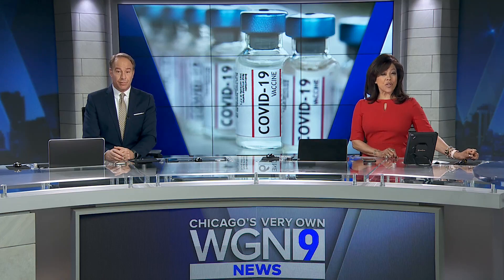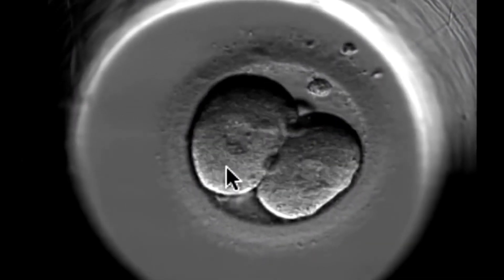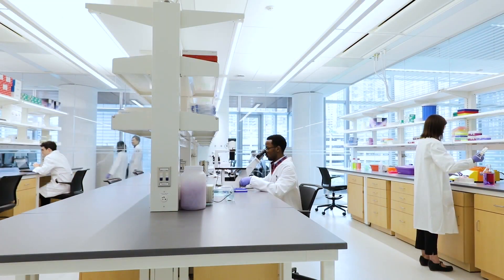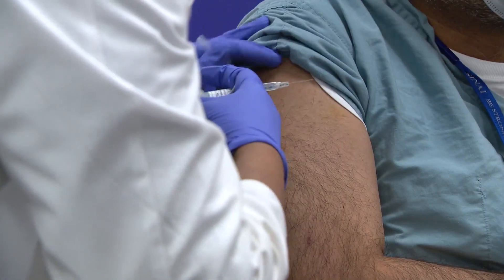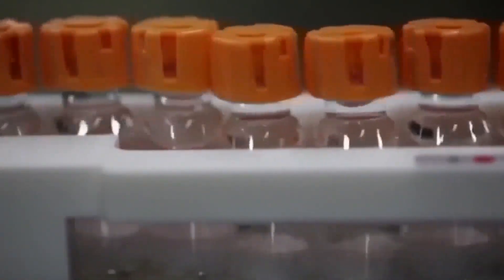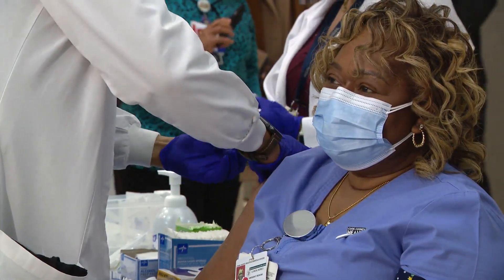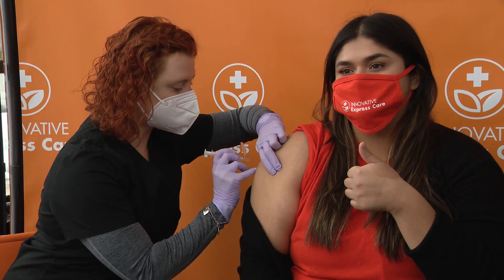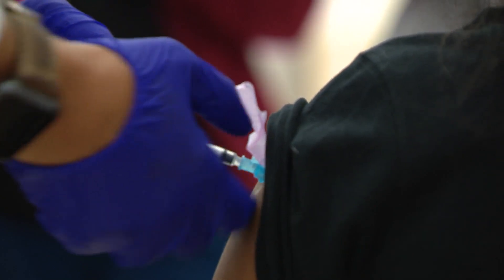How fetal-derived cells play a critical part in vaccine development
The COVID-9 vaccines are working so well, fully vaccinated people can ditch their masks and hug their loved ones.